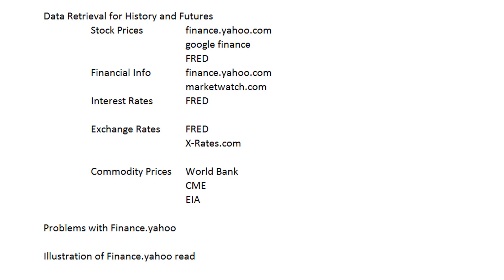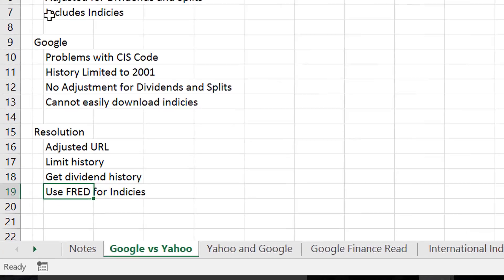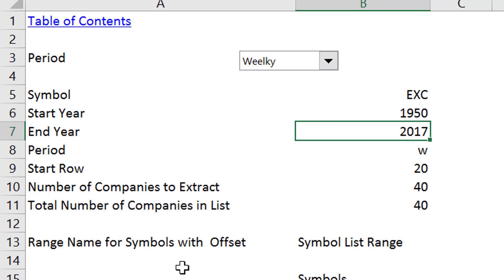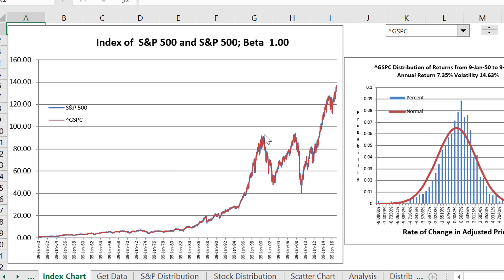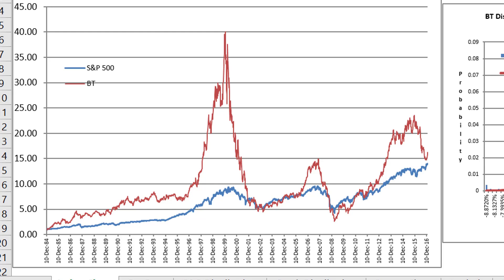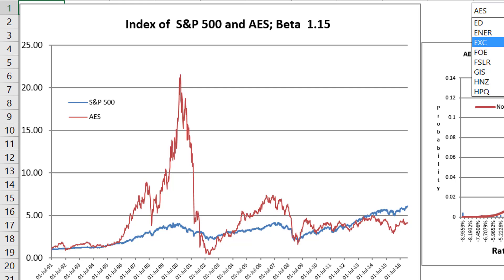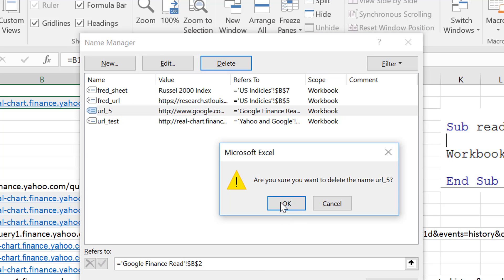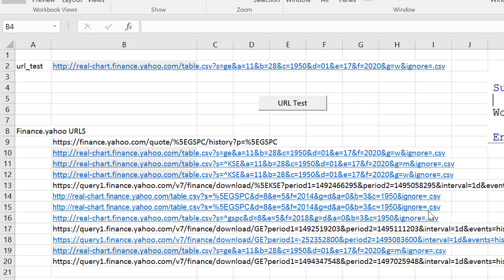Stock Price History Lessons and Sad Story about Finance.yahoo.com